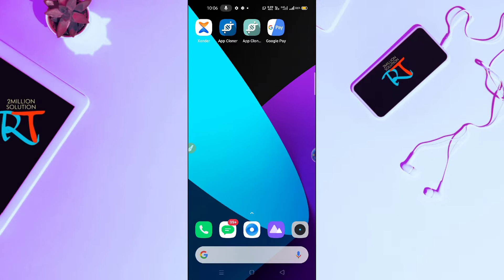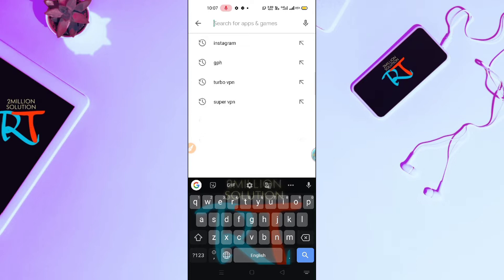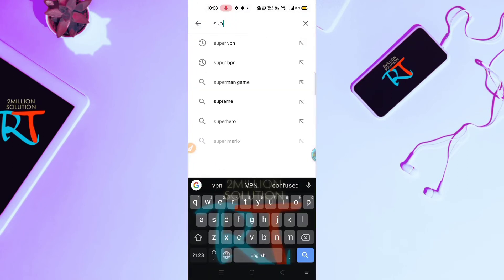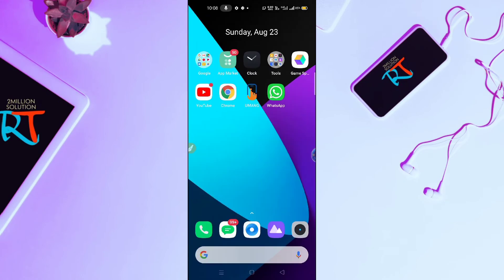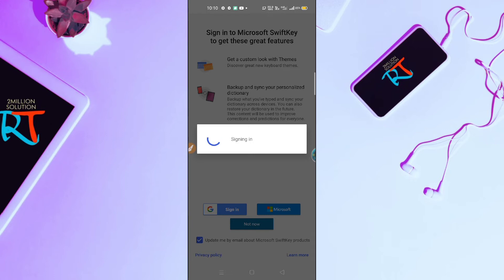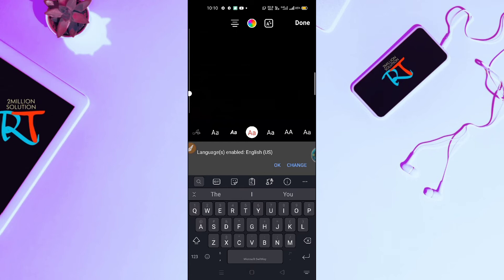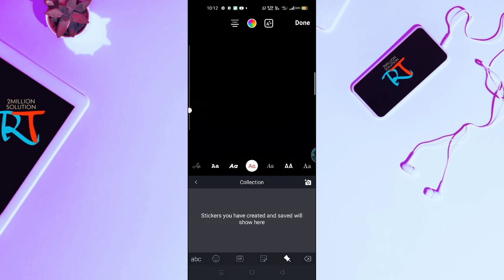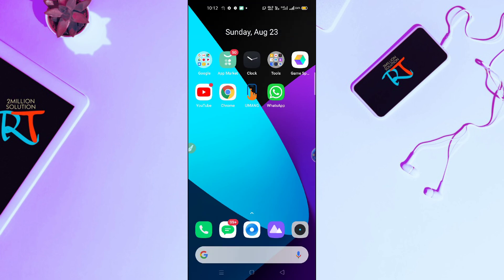Photo Stickers Inside Of Instagram Story Option Not Available Problem Solved || Upload Multiple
Photo Stickers Inside Of Instagram Story Option Not Available Problem Solved how Upload Multiple photos on Instagram Story problem solved